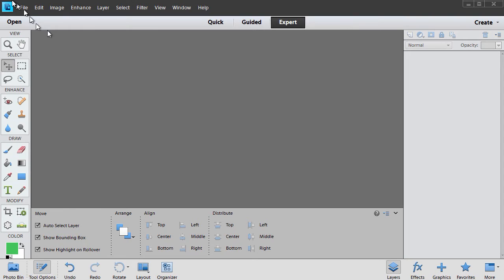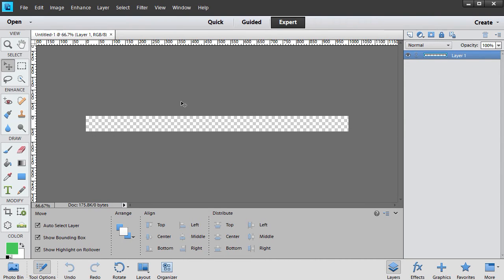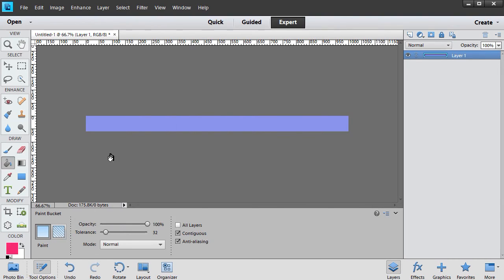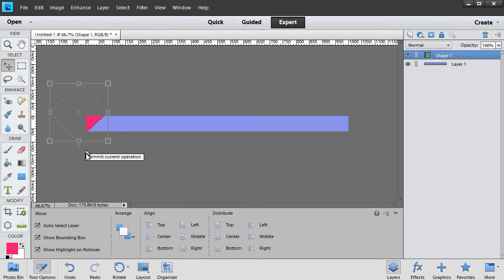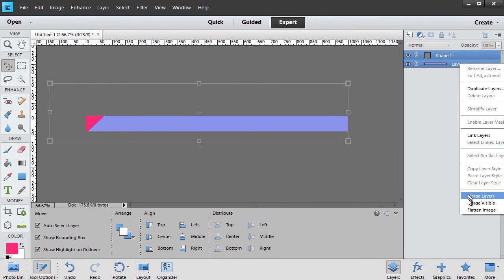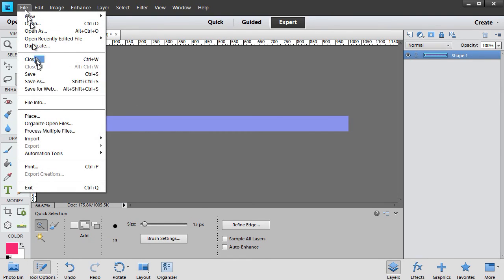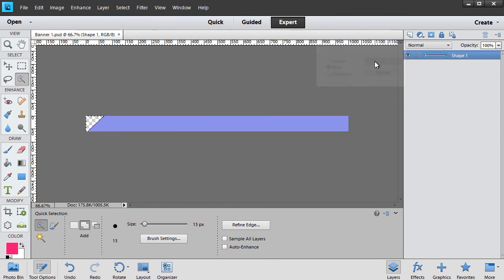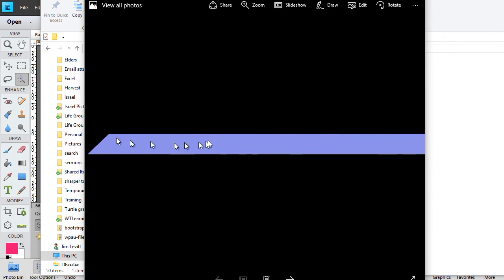Photoshop Elements - How to create an irregular rectangular graphic